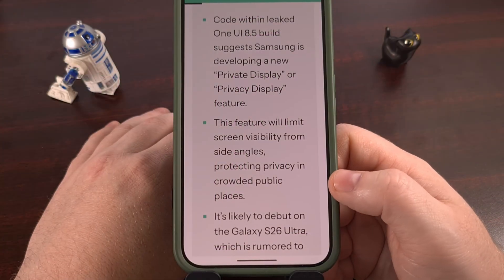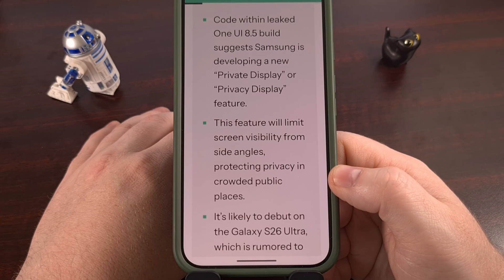NEW Samsung "Privacy Display" Feature is Coming to the Galaxy S26 Ultra - Here's How it Works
If you use your smartphone in a crowded space often enough, then this new privacy display feature could be perfect for you.

Video Description
Good evening, everyone, and welcome to another edition of the Android News Byte.
Today, I wanted to highlight an APK teardown from Android Authority that details a new feature coming to the Samsung Galaxy S26 Ultra.

It's an optional feature called Privacy Display, and today, we're going to be talking all about it.

Flex Magic Pixel Tech
This started originally started back in November of 2023, when Samsung Display trademarked a new technology that they have begun calling Flex Magic Pixel.

The new display technology is meant to be paired with devices that have AI capabilities.
As its goal is to adjust the viewing angle of the screen so that it is not visible to the person next to it.

And it's using AI to try and determine if it believes you are in a crowded environment or not.
If you are, it will then use this new display tech to dynamically adjust the viewing angle.

This tech is only meant to kick in when you're using an application with sensitive information.
Like your banking app. . .for example. . .

So there are a lot of variables at play. . .meaning this tech will not be active at all times.

Galaxy S26 Ultra Leak
Now that you're caught up with the technology, you're probably asking why we think this will make its way into the Galaxy S26 Ultra smartphone.

I mean, if it's been available since 2023. . .why did it have to wait three years to come to market?
Sadly, I can't answer that question. . .but it probably just how long the development pipeline is for this type of technology.

I know some Samsung-focused blogs had been suspecting this new feature was going to land on the S24 series. . .and the S25 series after that.

But it wasn't until a leaked build of One UI 8.5 was made available. . .that we started to see this feature in use within the firmware itself.

So far, we've seen this leaked build refer to the feature as Privacy Display. . .as well as Private Display.
And we can see it's actually meant to limit the "visibility from side angles to protect your privacy in public."

We can see it should come with an option to automatically enable the feature when you're in crowded environments.

There are notes here that talk about a Max Privacy setting. . .that will make the screen even dimmer when the Privacy Display feature is enabled.

And there's a manual setting as well.
Which could lead into the custom conditions feature. . .which seems to allow you to determine which apps you want this feature used with. And there's a way to manually set a specific schedule for the Privacy Display feature to follow.

That way, it will be automatically enabled during those long commutes. . .rather than being forced to stay on all the time.

conclusion
Samsung has yet to announce the Privacy Display feature, as they are likely waiting until we get close to the launch of the Galaxy S26 series.

Which, honestly, should start to happen really soon.

Current rumors suggest we can expect One UI 8.5 to launch with the Galaxy S26 series. . .so even though this build has been leaked very early. . .we're likely going to be waiting another 4-6 months until it's officially released.

But I want to hear what you think about this new Samsung Galaxy Private Display feature.
Please use the comments section down below to share your thoughts. . .

. .click on that new HYPE button that YouTube has been advertising lately. .

1. Intro [00:00]
2. Samsung Introduces Flex Magic Pixel Technology [00:27]
3. Details of Samsung One UI 8.5 Privacy Display Feature [01:43]
4. Conclusion [04:03]

1. Intro [00:00]
2.